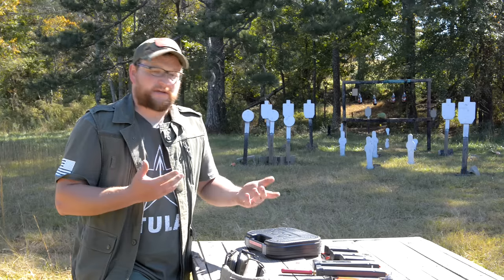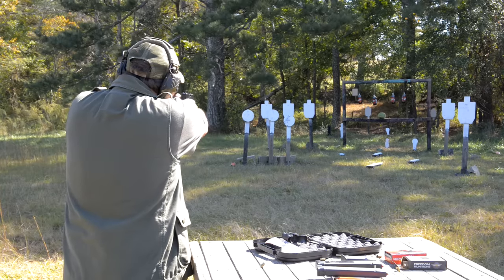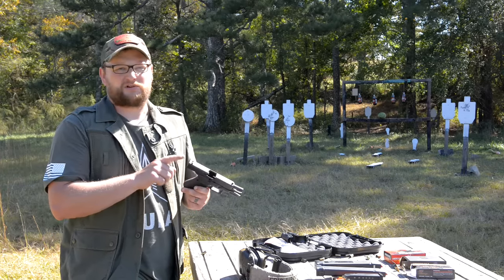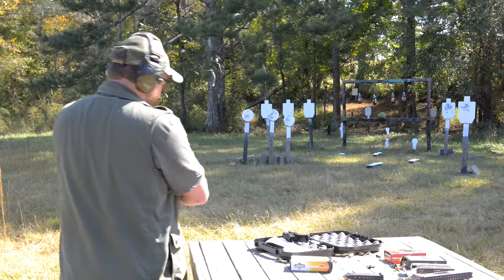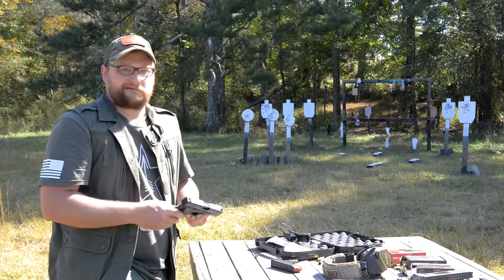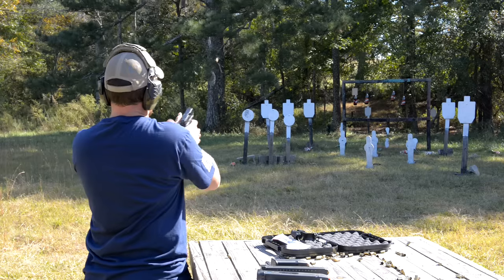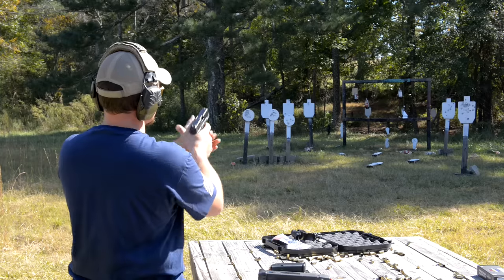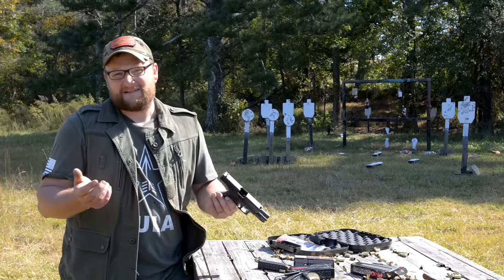Glock 19 Gen 5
In this video we check out the new Gen 5 Glock 19 and see what it's all about, straight out of the box.